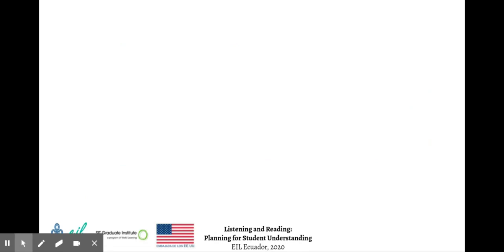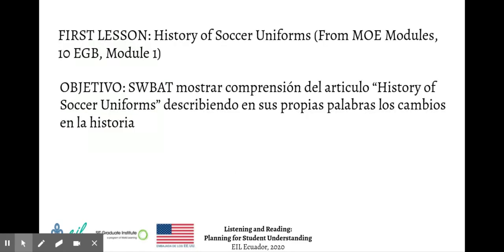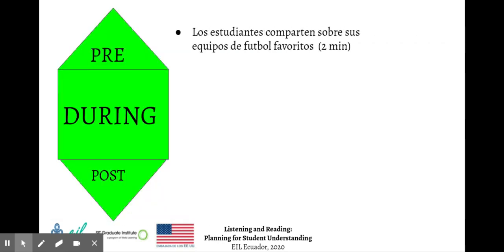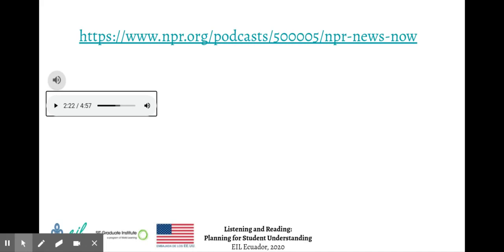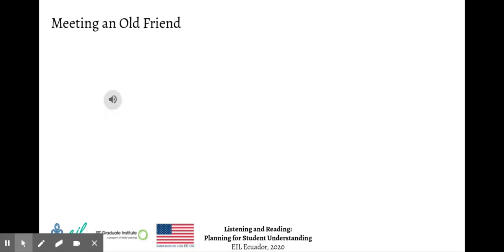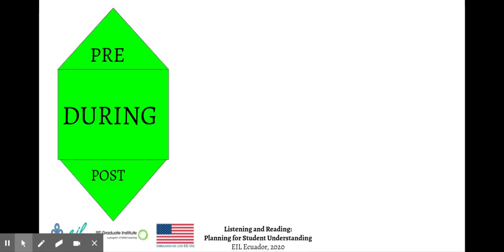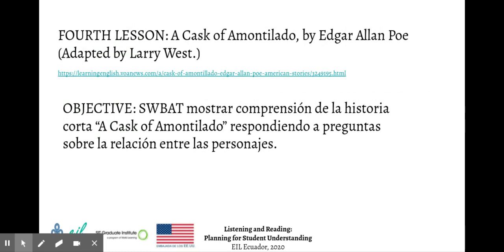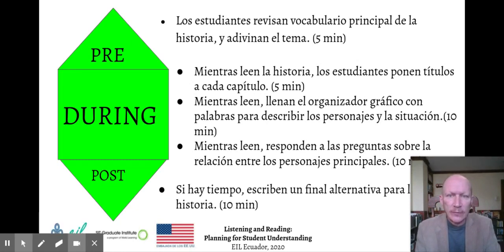Planning for Student Understanding 4: The PDP Framework